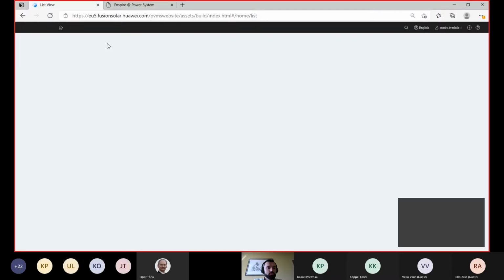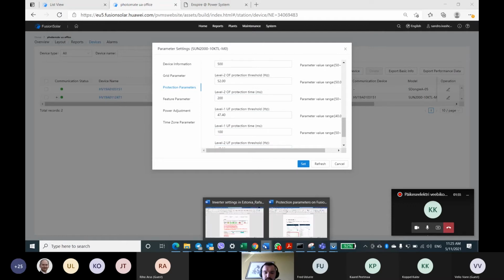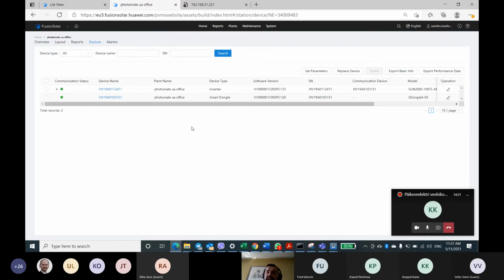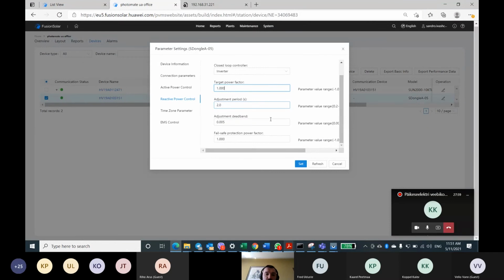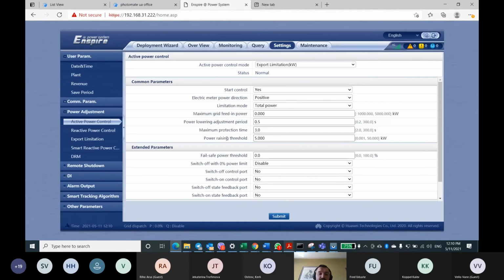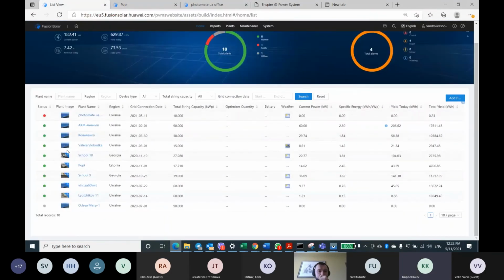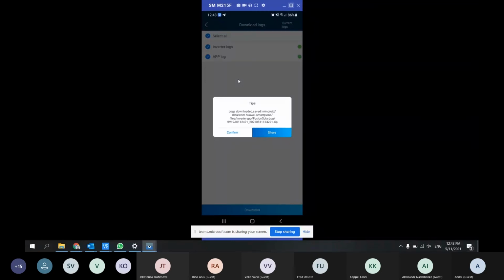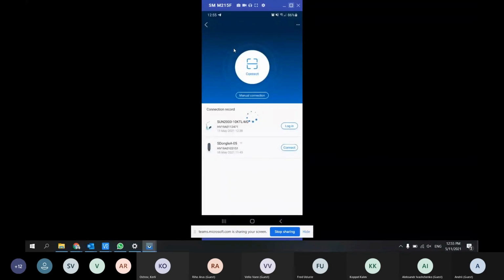Onninen AS veebikoolitus Huawei FusionSolar inverterite töötuba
Juttu tuleb:
-Eesti võrgusätete seadistamine;
-inverterite väljundvõimsuse piiramine;
-dünaamilise võimsuse juhtimise seadistamine;
-hoiatuste automaatsaatmise seadistamine;
-tüüpilised probleemid seadistamisel.